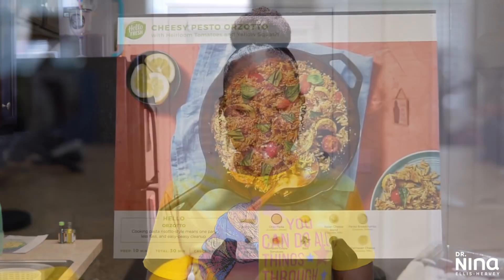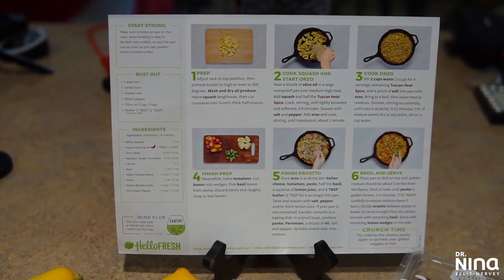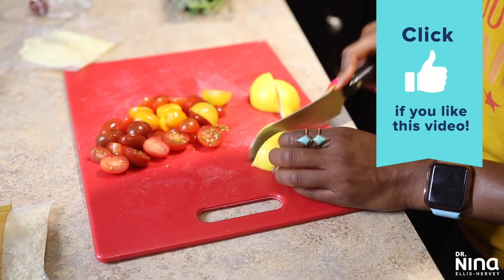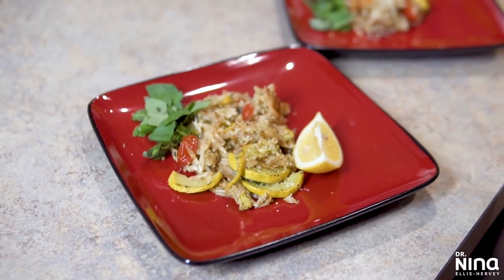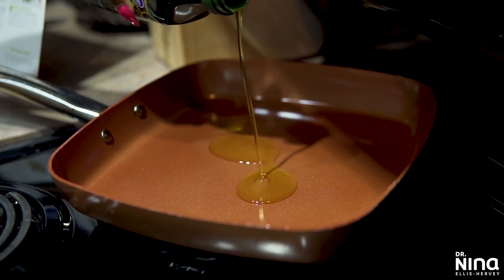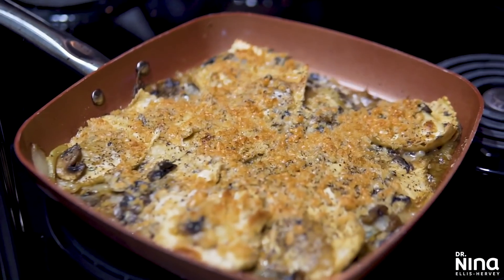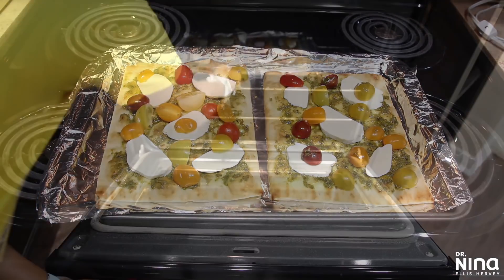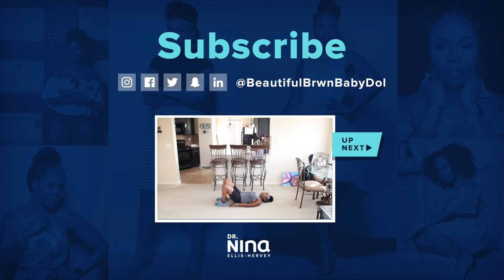Tasty Meals on a Budget | Cook With Me! | What I Eat in a Day| Hellofresh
↓ OPEN THIS FOR MORE INFO ↓
★Take advantage of HelloFresh’s offer! Get a total of $80 off with 8 free meals in your first month by going and entering drnina80★

★Hey guys! Today I’m going to show you my HelloFresh Veggie Option box! It has some AWESOME choices! So come cook with me! Love yall!★

Song: U Cray
By: Push N’ Glide